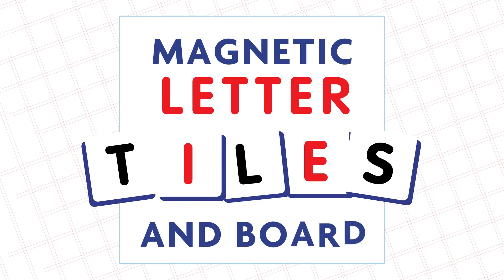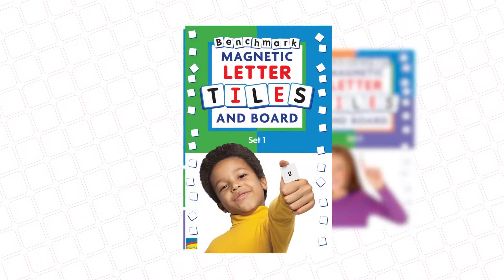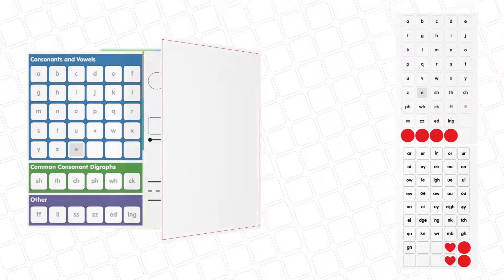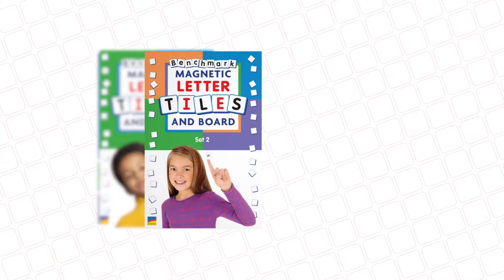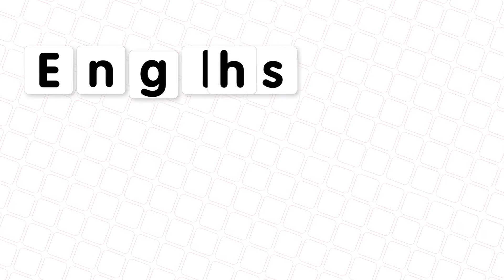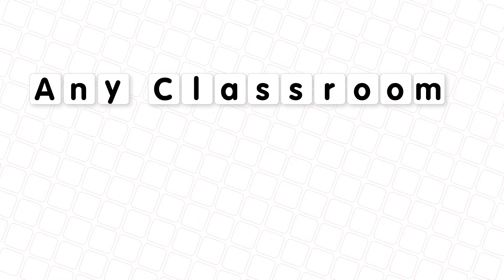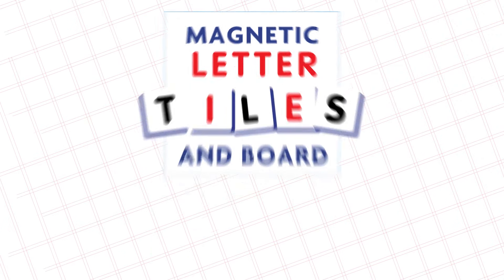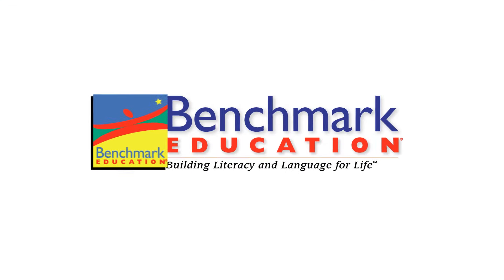Magnetic Letter Tiles and Boards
Engage students in multimodal learning with Magnetic Letter Tiles and Board. Systematic and explicit progression is paired with dynamic activities as students learn how words work.